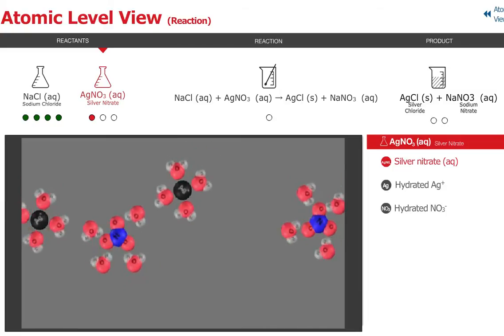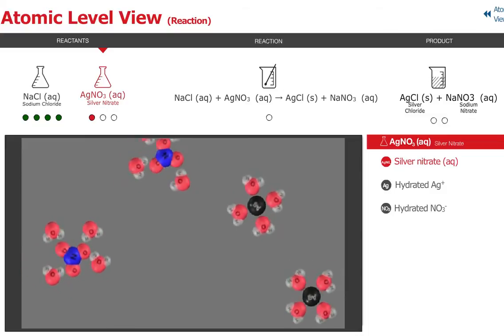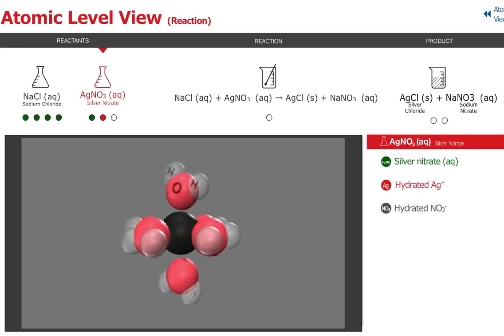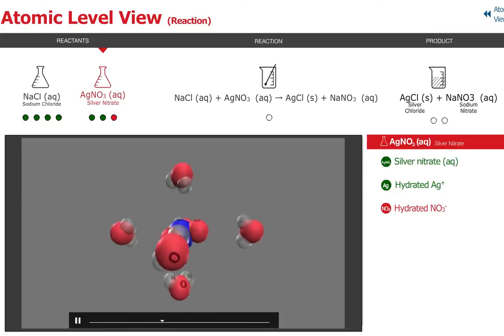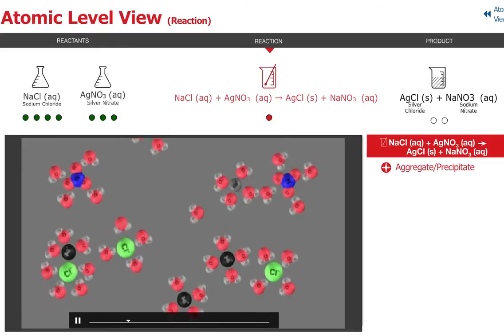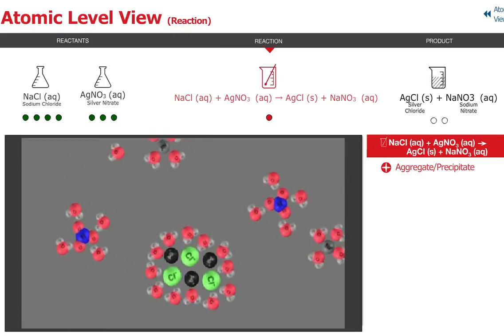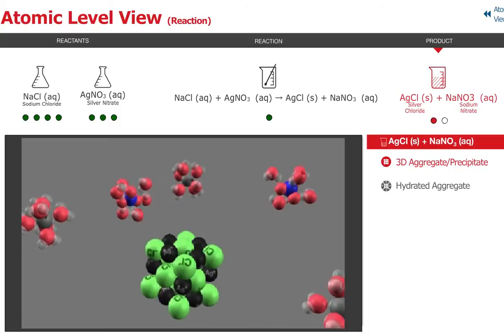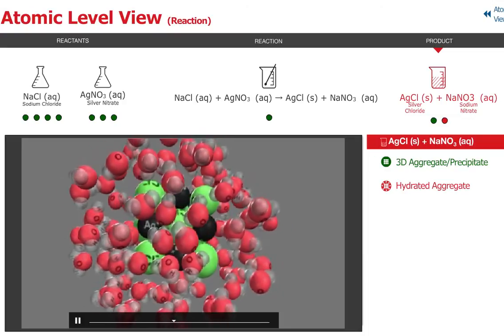Aqueous silver nitrate and reaction with NaClaq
In this video, reactant solution silver nitrate is depicted at the atomic level, along with additional videos showing each ion hydrated with water molecules, finally the reaction between aqueous sodium chloride and aqueous silver nitrate is shown and formation of the products are discussed.
(NSF-DUE Award # 0941203)
Director - Resa Kelly, Ph.D.
Computer Programmer - Eric Neto
Flash Animation Artists - Virgil Serrano, Jeff Carillo, Marvyn Aguilar,
Video Specialist - Mark Wanninger
Graphic Design - Marco Huerta
Maya Animation - Cynthia Lee, Don Ta